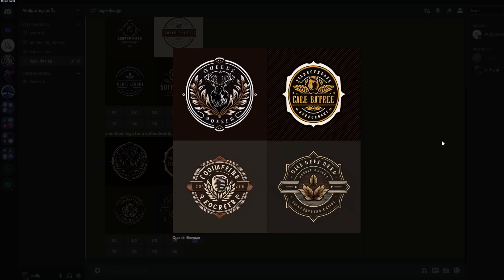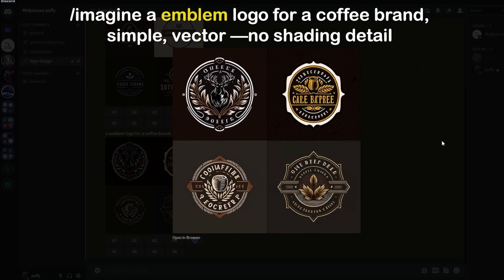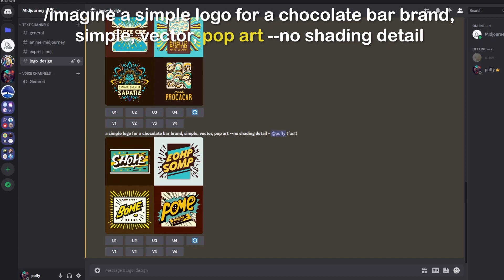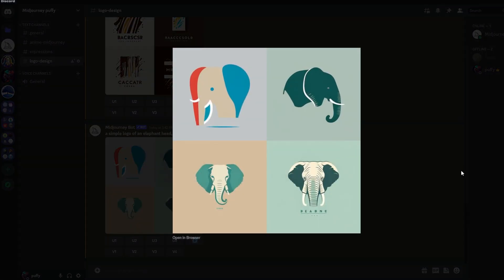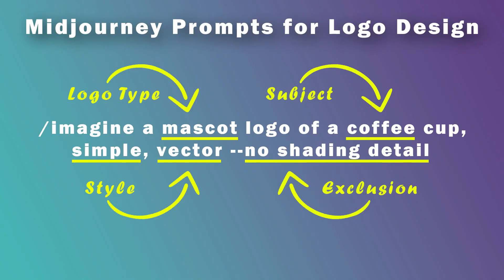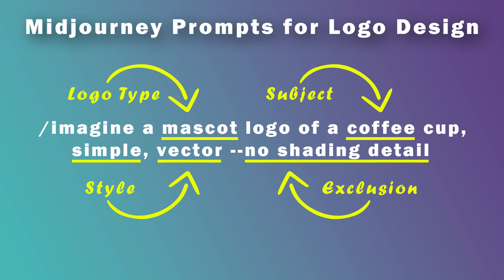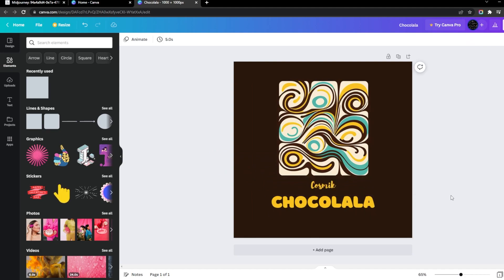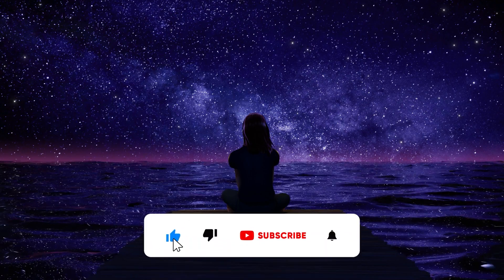How to Create AI Generated Logos Using Midjourney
Find more in-depth insights and explore hundreds of AI-powered tools and apps on our

A strong visual identity is important for any business or personal brand. In this video, we'll show you how to use an AI art generation tool to quickly and easily create unique logo designs. We'll explain the benefits of using AI for logo design, including its speed and cost-effectiveness, and provide tips on how to customize your designs to fit your branding needs. We'll also cover how to incorporate your new logo into your branding strategy. Whether you're a small business owner or a creative professional, this video is a must-watch for anyone looking to refresh their brand image. So why wait? Watch now and get inspired!